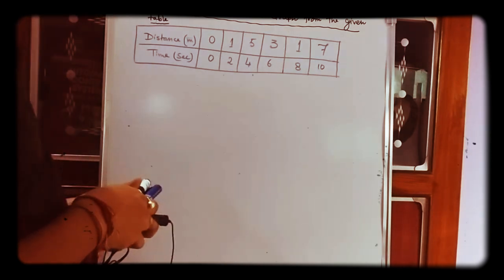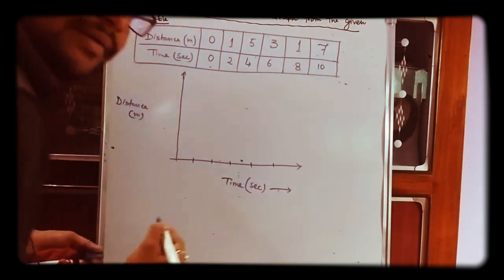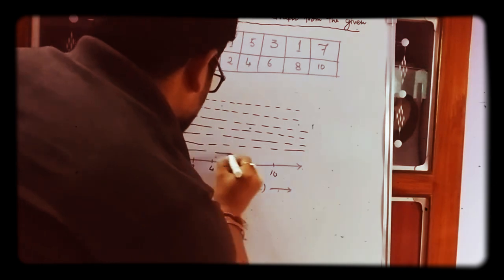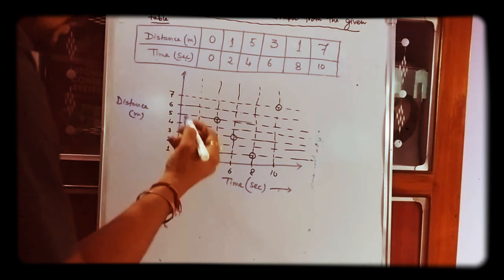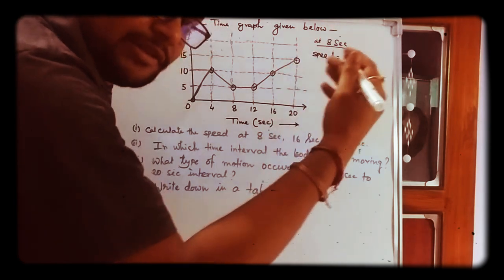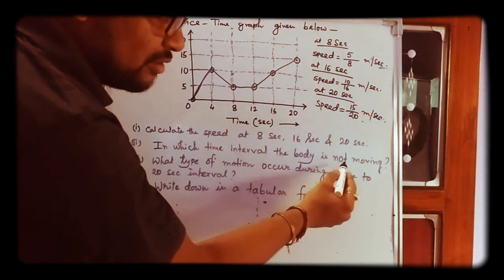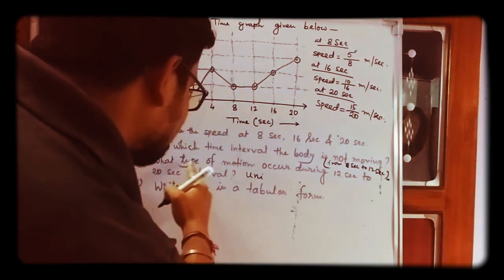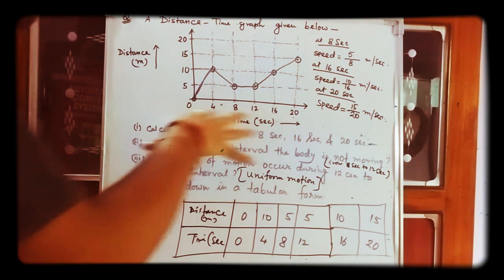Distance Vs Time plot_Part-2_Time & Motion_Class VII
This video will help you to understand the concept regarding the plot between distance and time. Hope you will enjoy the video.